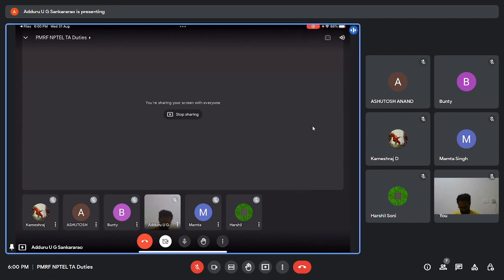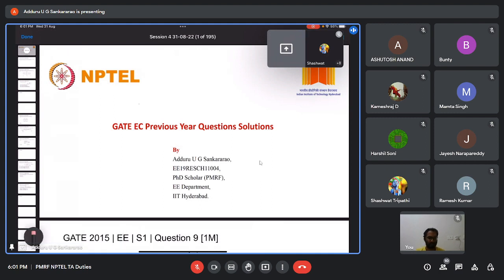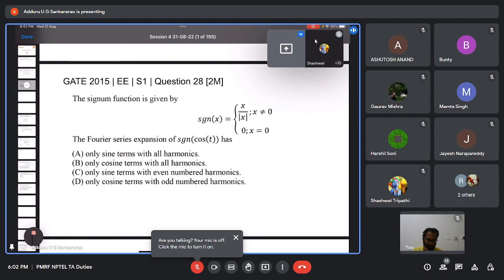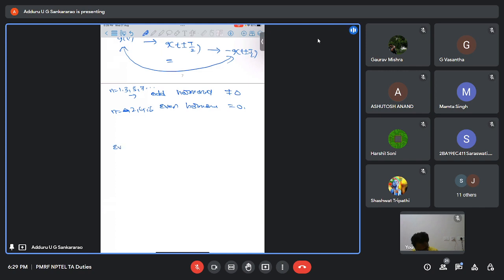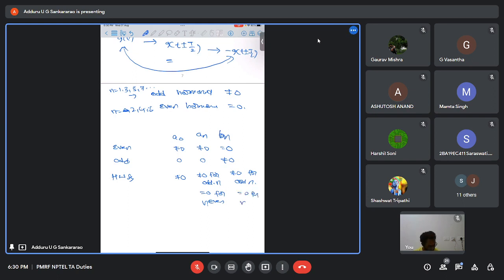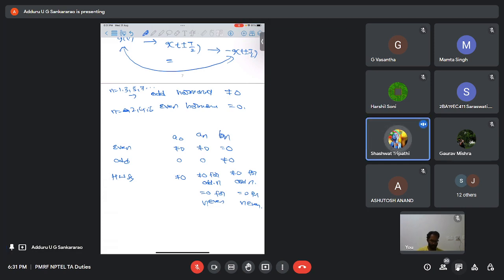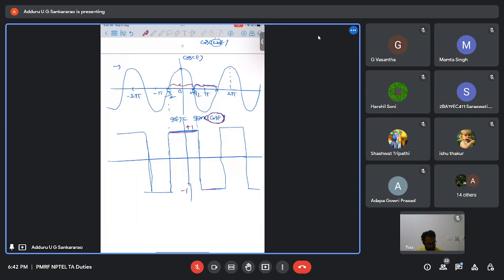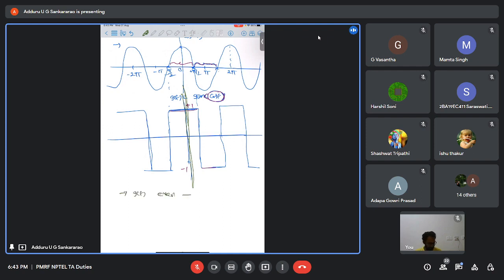GATE Preparation ECE12 | (Signals and Systems LTI Systems, Laplace Transforms) | ECE